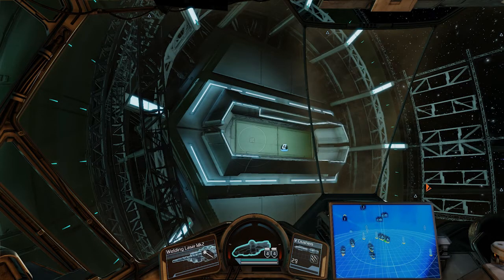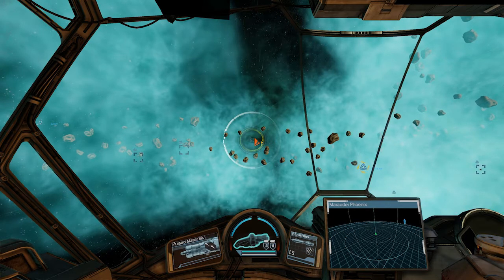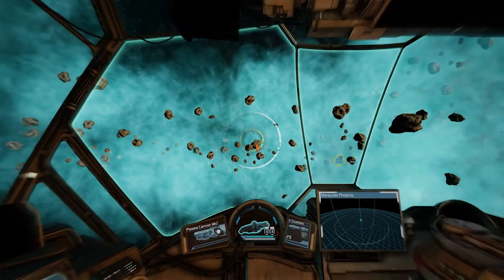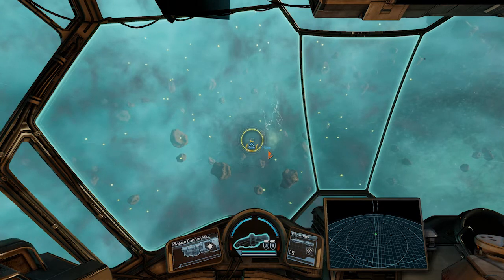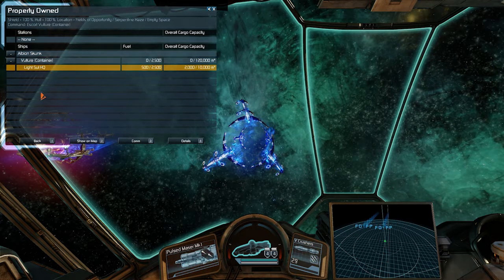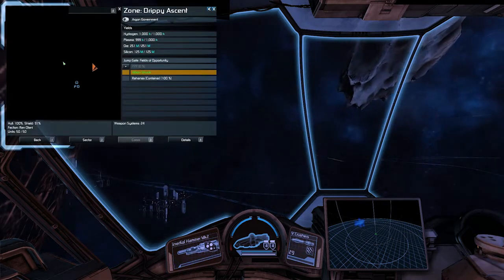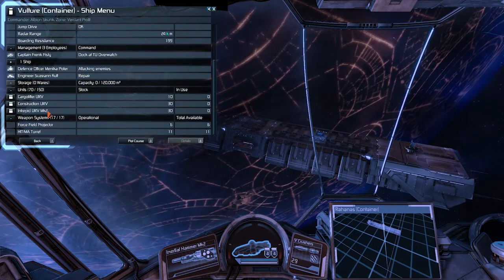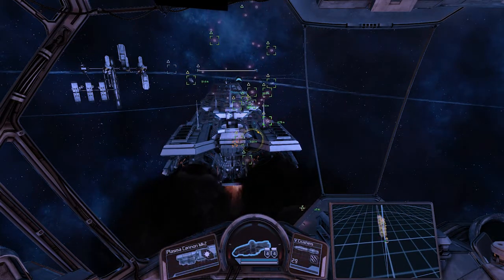Let's Play X-Rebirth, EP05, Teladi Space through to Omicron Lyrae and Your Second Ship to Claim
This time I am flying through Teladi Space to Omicron Lyrae. In one of the zones of Omicron Lyrae is the second ship awaiting to be claimed.

The video also contains some more explanation about boarding and hired NPCs.